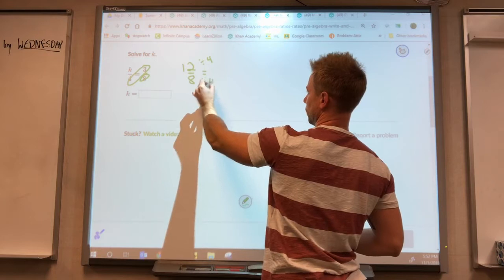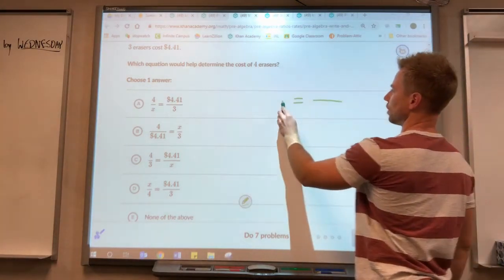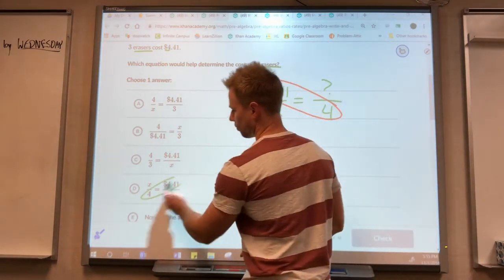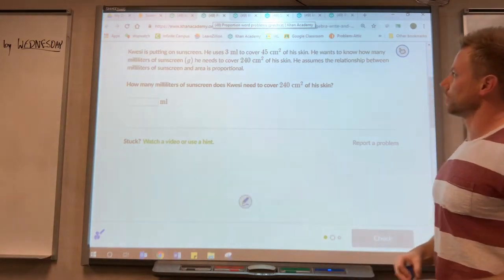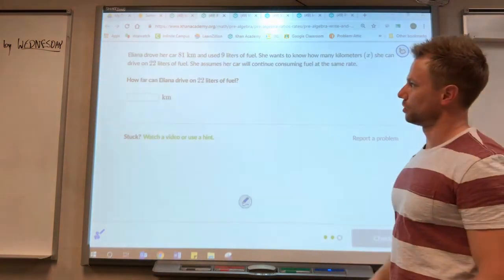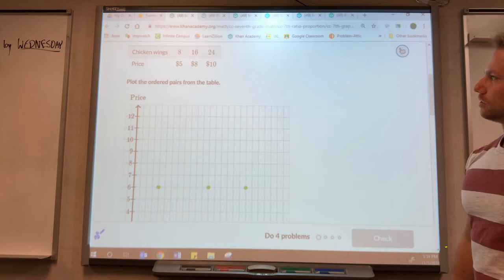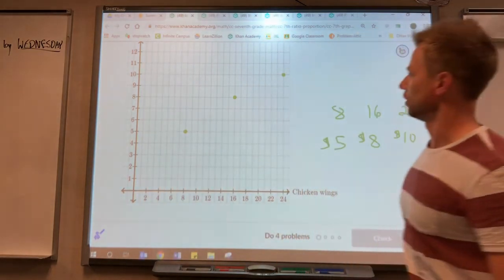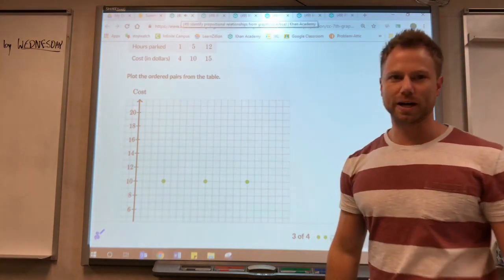IPR Objective 3 Examples Part 2